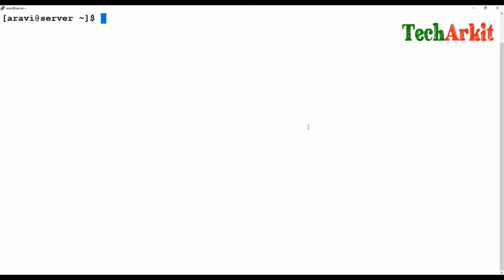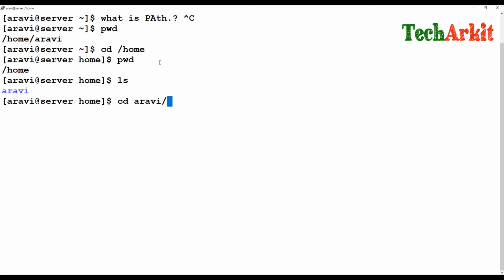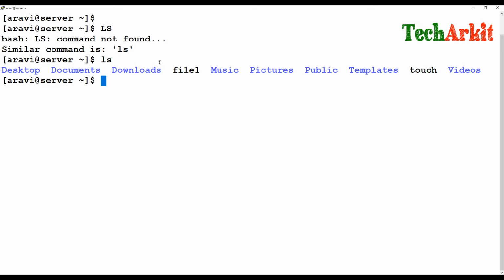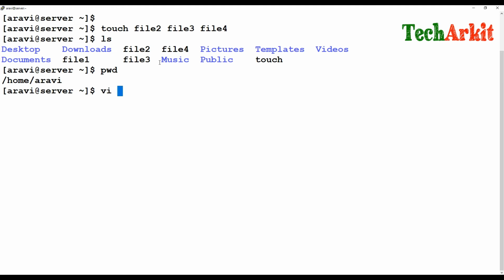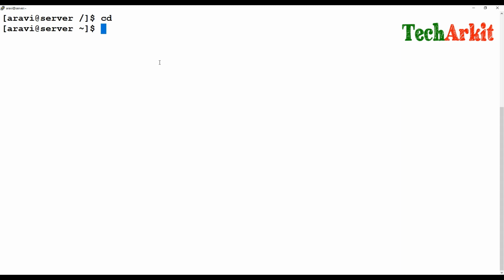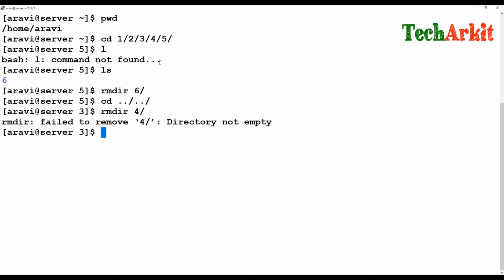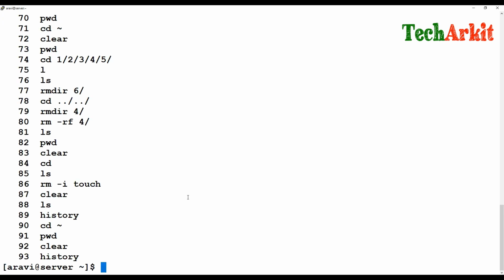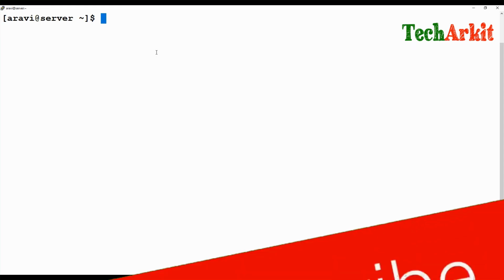Getting Started with Linux Basic Commands | RHCSA Certification #6 | Tech Arkit | EX200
Getting Started with Linux  Basic Commands - RHCSA Certification. In this video session your going to learn basic Linux commands like touch, cp, mkdir, rm and rmdir.